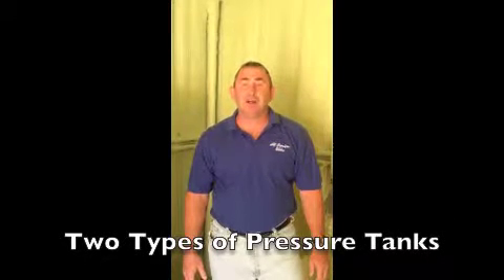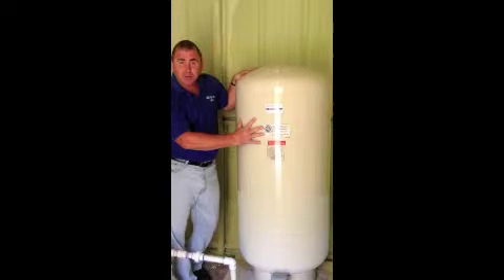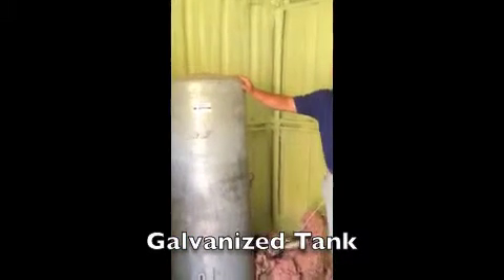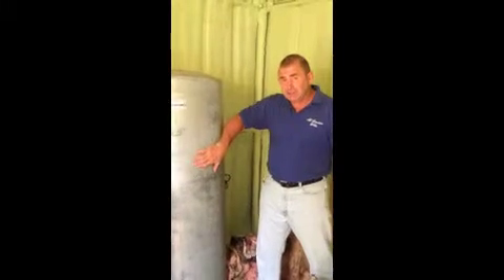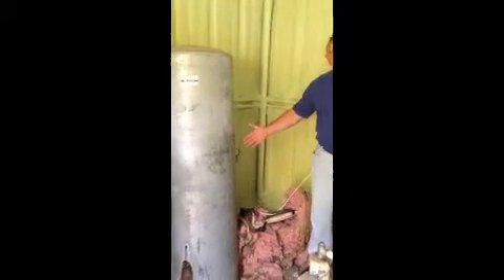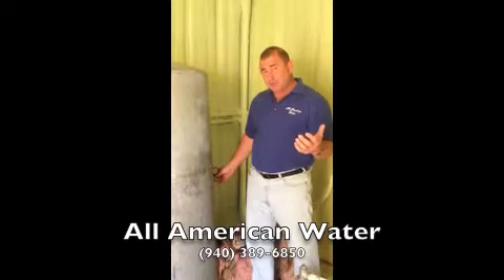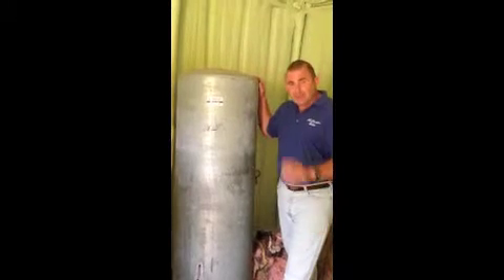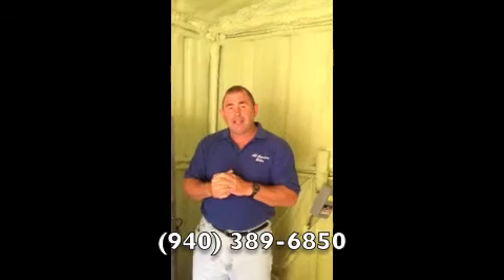Water Well Service Decatur Tx Two Types of Pressure Tanks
Water Well Service Decatur Tx.  Knowing which type of water well pressure tank you have and how to tell if it is a healthy tank.